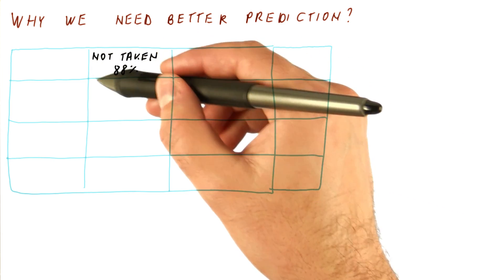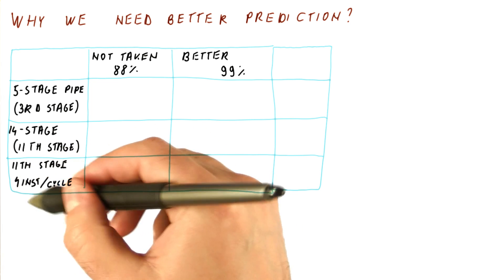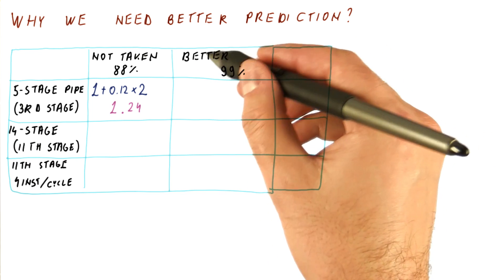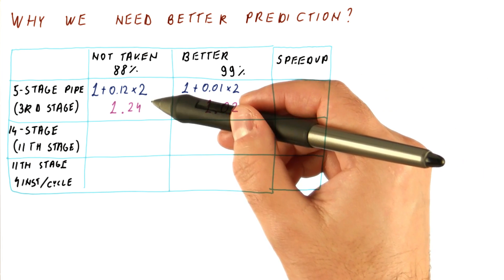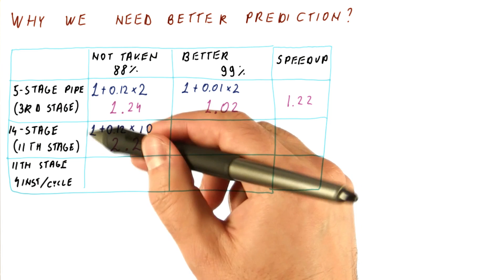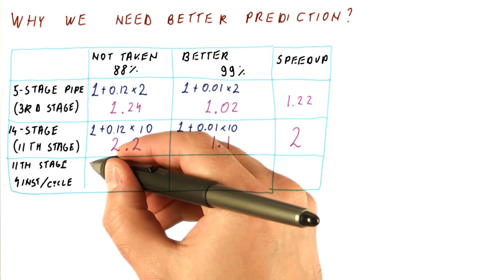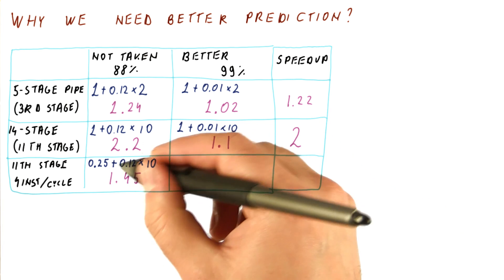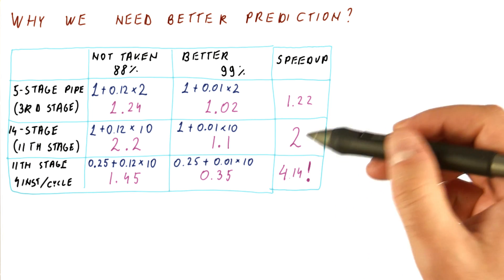Why We Need Better Prediction - Georgia Tech - HPCA: Part 1